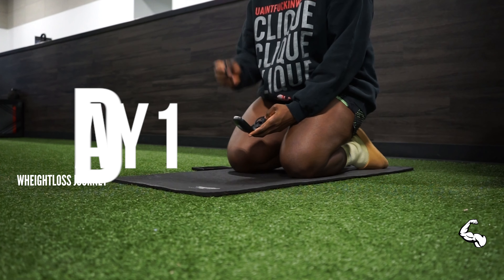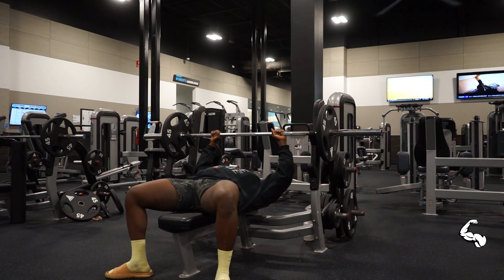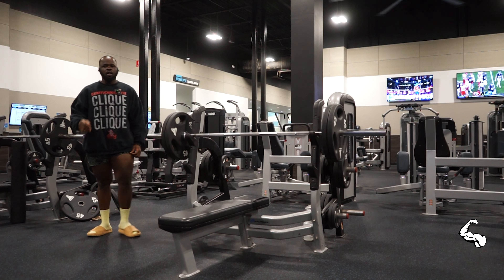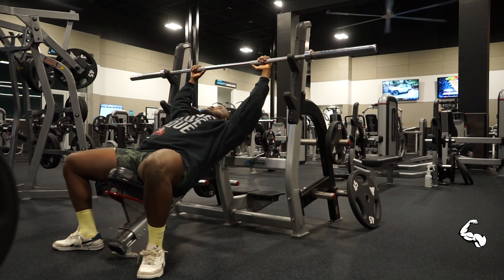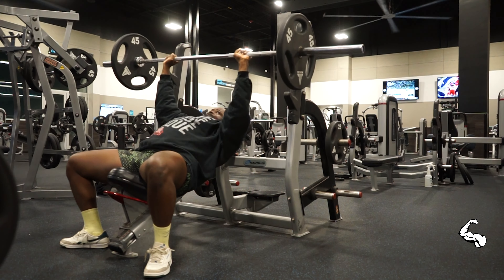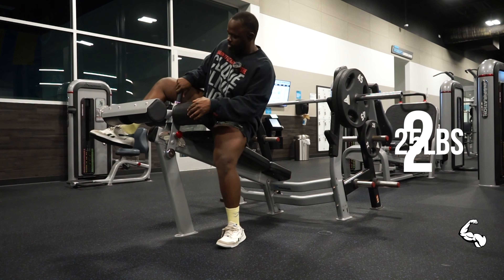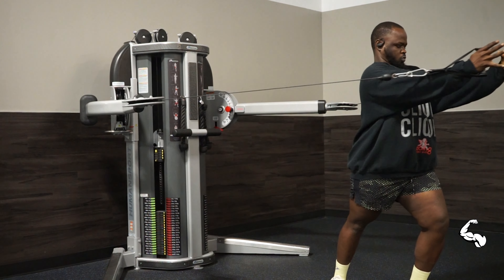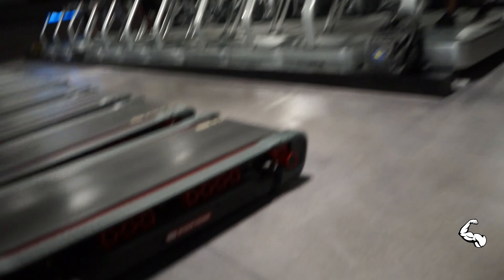How I Transformed My Body: A Fitness Journey to Weight Loss - Day 1 Chest and Arms Workout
Join me on my fitness journey to weight loss as I take you through my workout series. In this episode, I share my experience of Day 1, where I started off with a warm-up routine, followed by an intense chest workout. The chest workout included bench press, incline press, parallel bar dips, and cable crossover flys. I also did some arms workout which included pull-downs and biceps. To end the session, I did some cardio to cool down. Through this series, I aim to inspire and motivate others to transform their bodies and achieve their fitness goals.